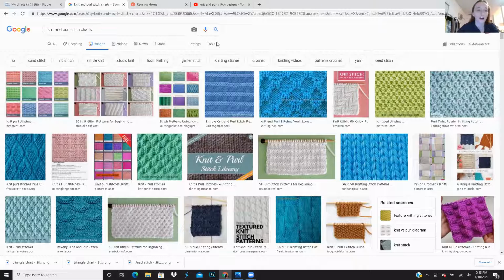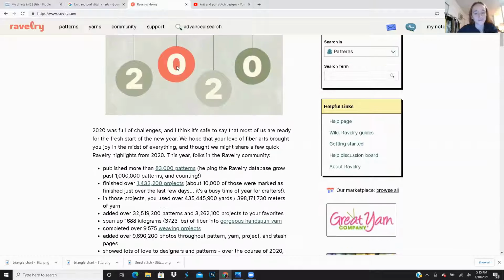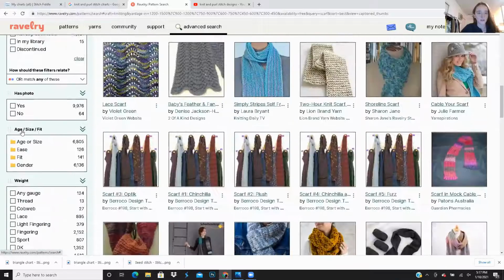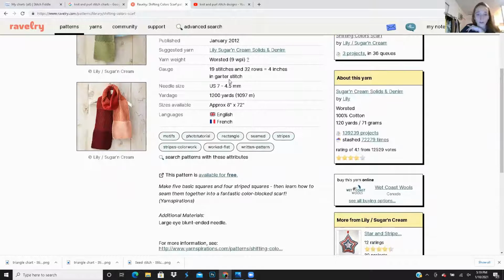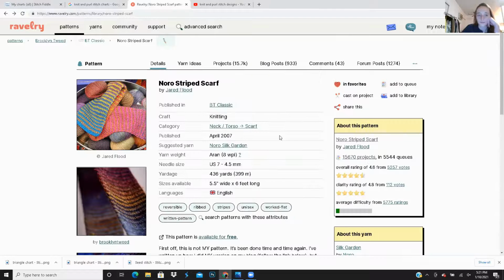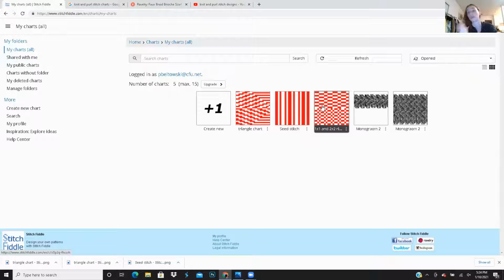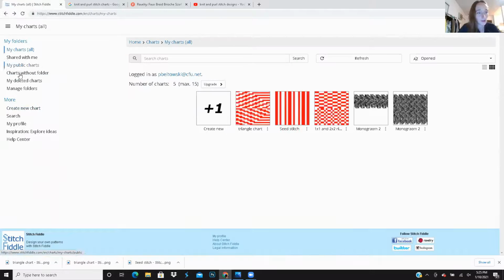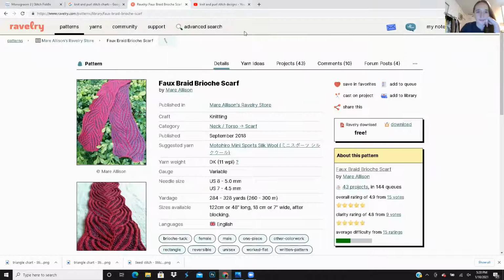Online resources for knitters